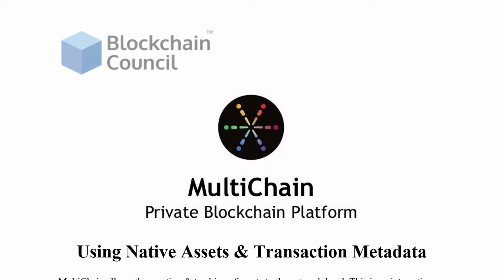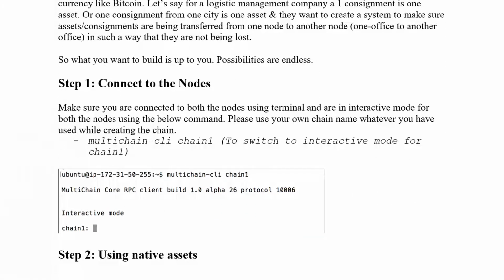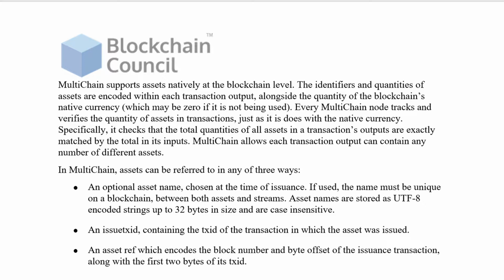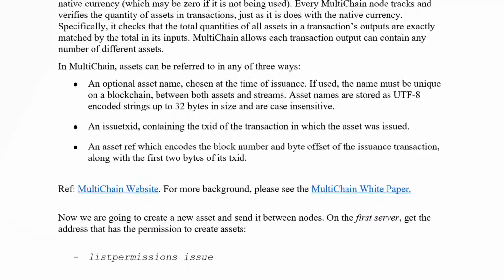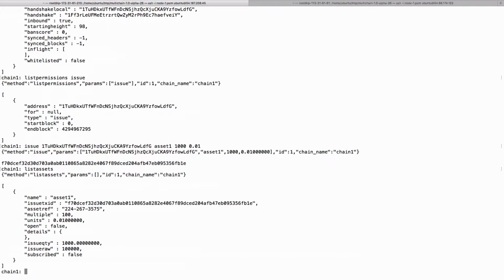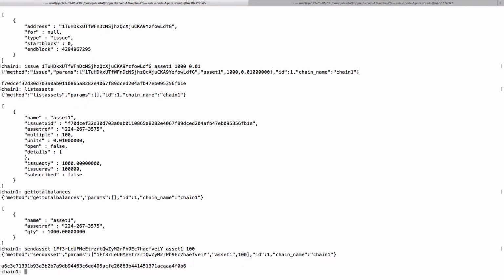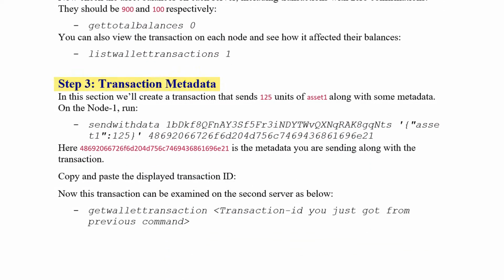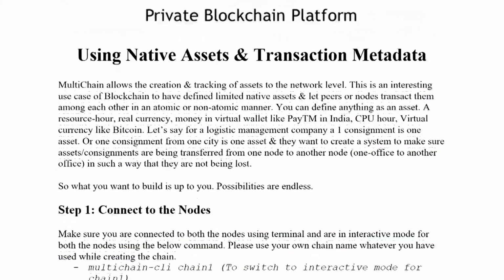206-多链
206-多链